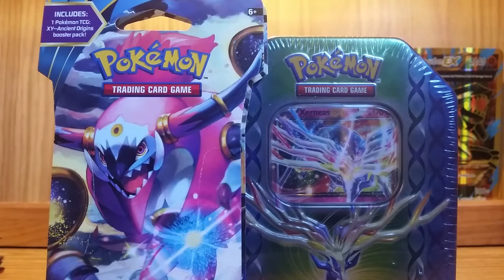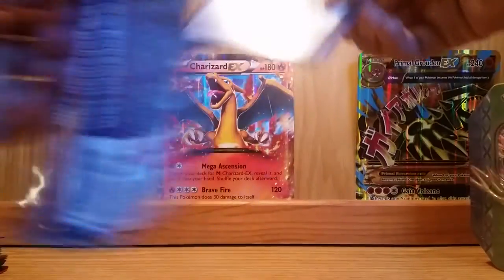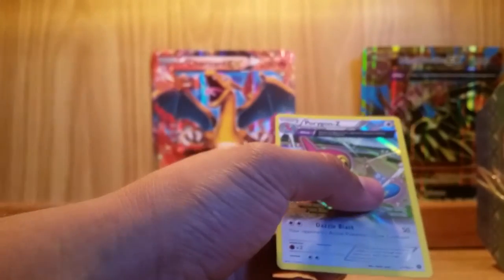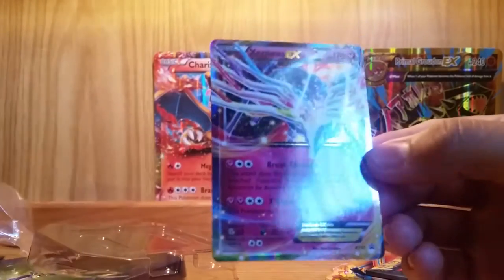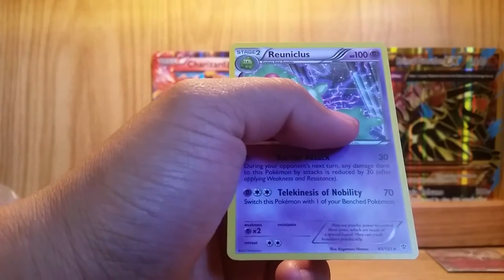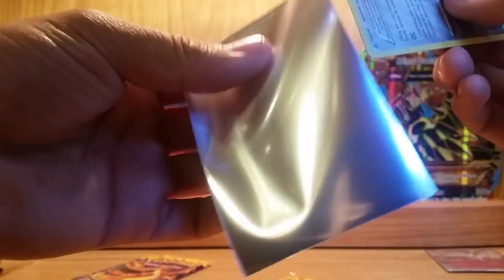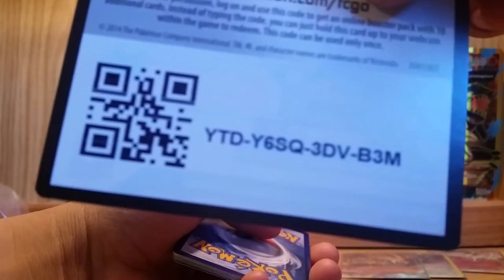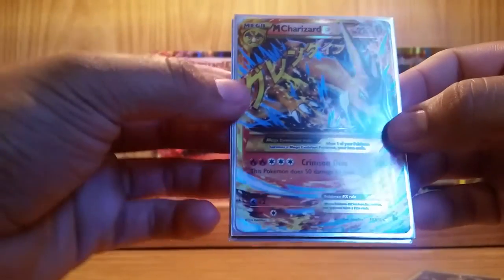Opening an Xerneas EX Tin. Secret Rare Pull!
Finally Walmart updated their card section and I went in to stock up on cards! I bought 2 Ancient Origins Booster Packs and an Xerneas EX tin. Got a very awesome pull! A secret rare!!! Overall a great video:) thank you guys for watching.